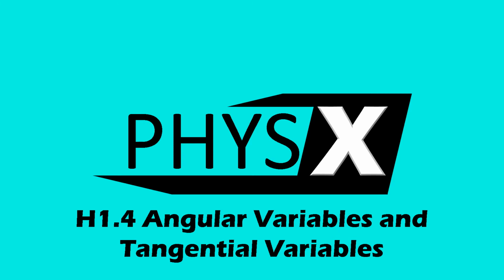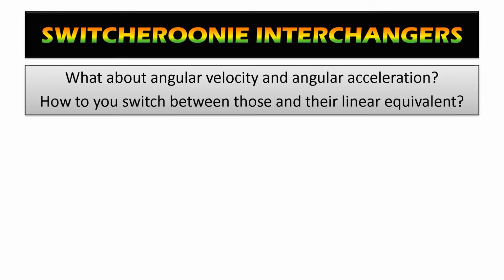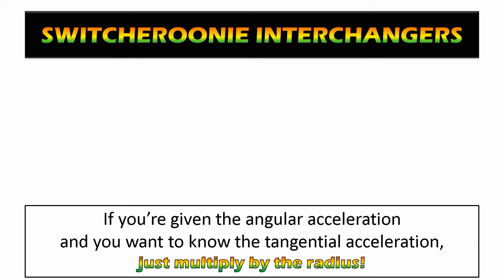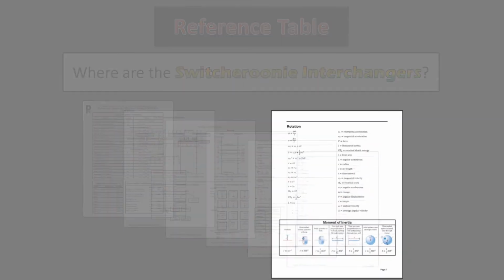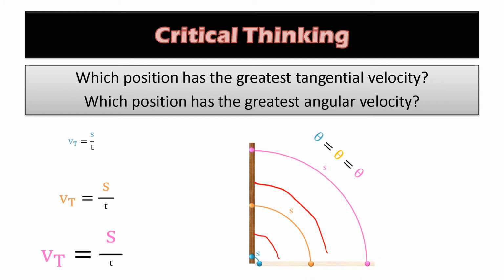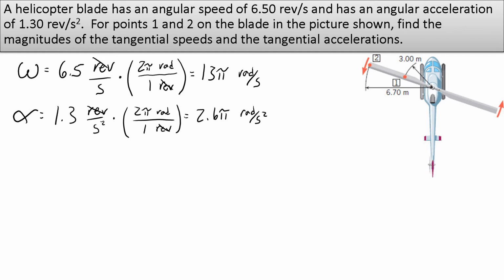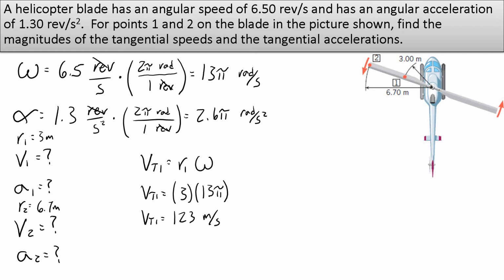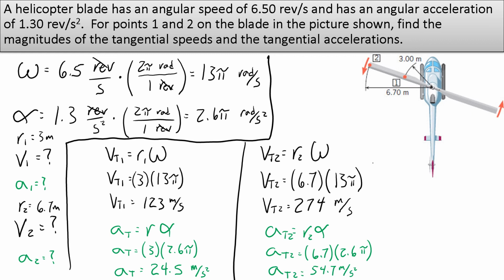H1.4 Angular Variables and Tangential Variables - Lecture